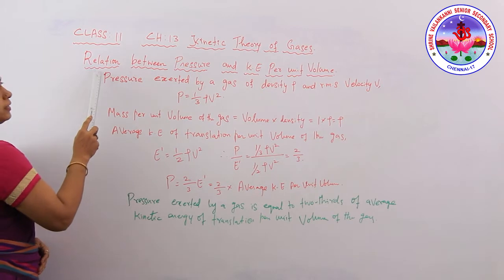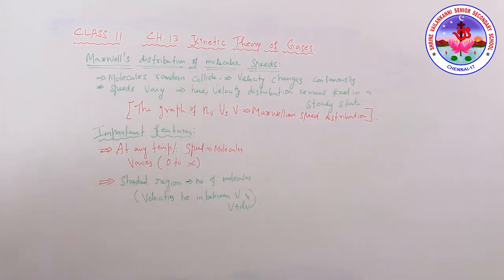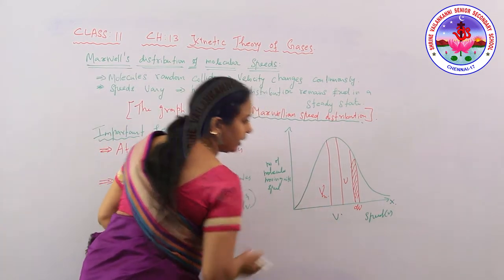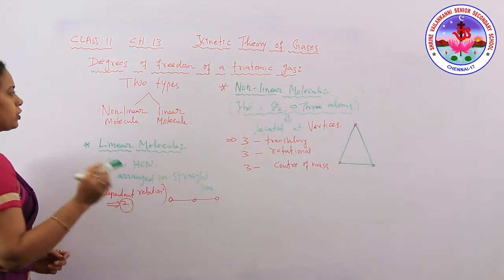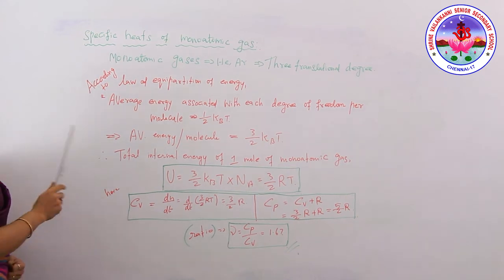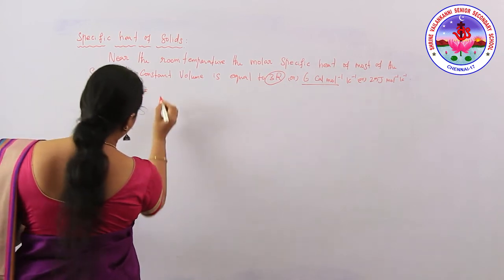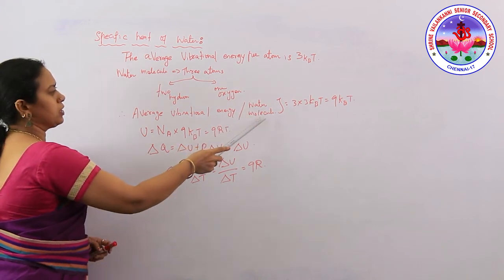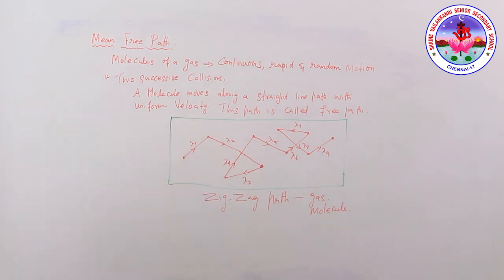SVSSS (11 CBSE) XI - Physics - 13.1 - Kinetic theory of gases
Duration:⏲ 16m58s

Lesson Description: Class 11 physics - Kinetic theory of gases

class 11 physics kinetic theory of gases video  13.1 consists of maxwell's distribution of molecular speeds, degrees of freedom, specific heat for monatomic diatomic and triatomic gas, specific heat of solids, specific heat of water and mean free path.